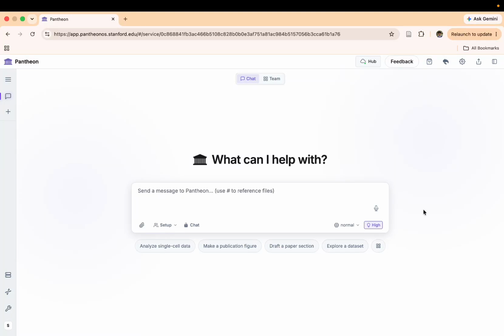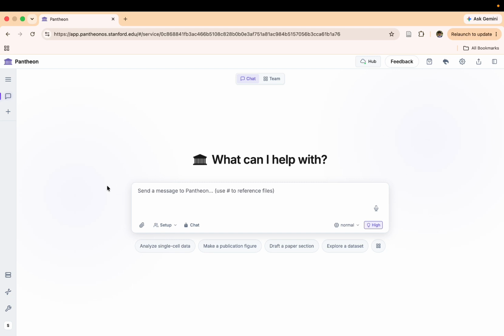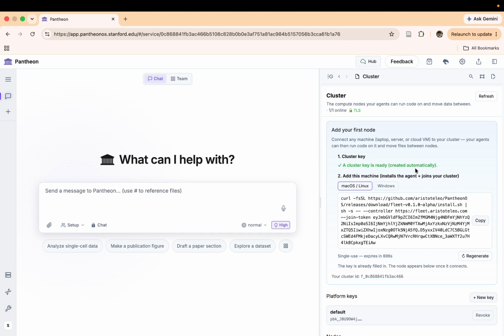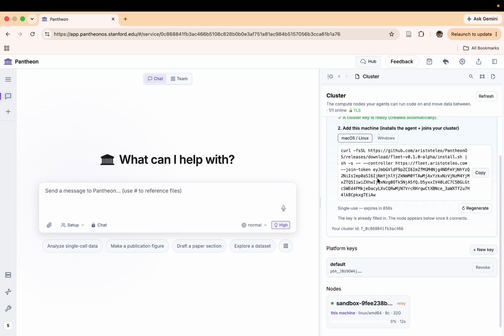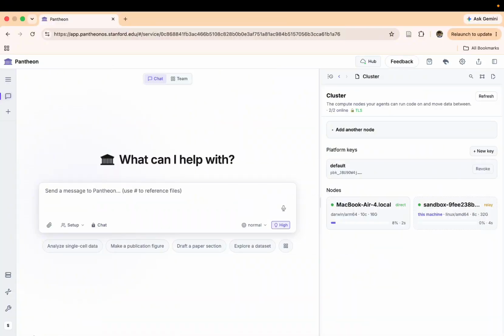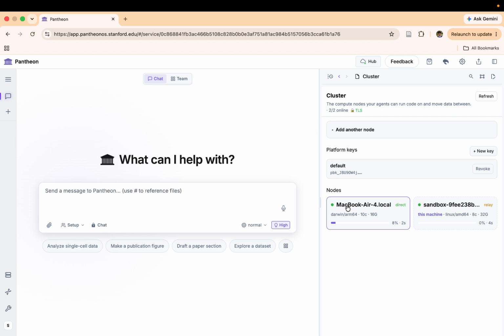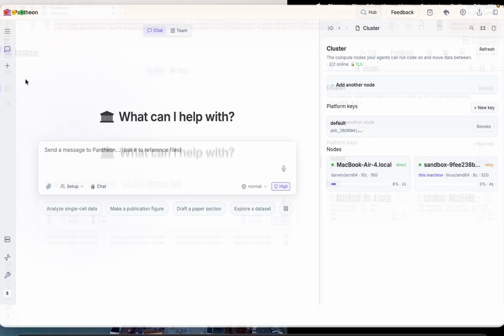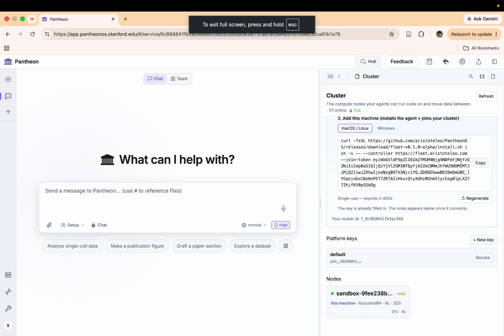PantheonOS Tutorial 6: Using Pantheon-Fleet to Control Multiple Computers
Computational analysis can be made more efficient by allowing PantheonOS to work through additional computers and machines. Pantheon-Fleet offers a simple way to allow PantheonOS to control added machines to optimize analysis efficiency.